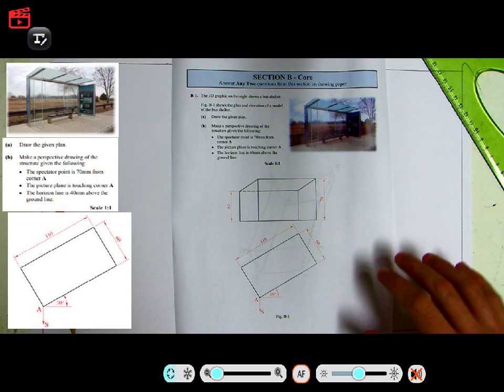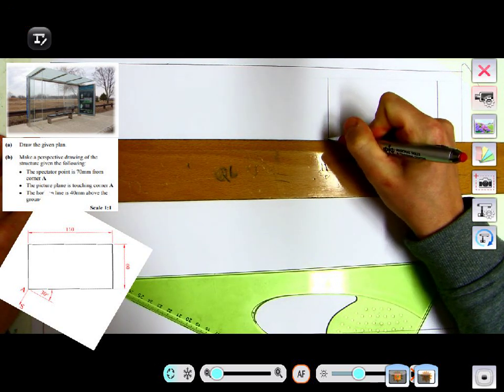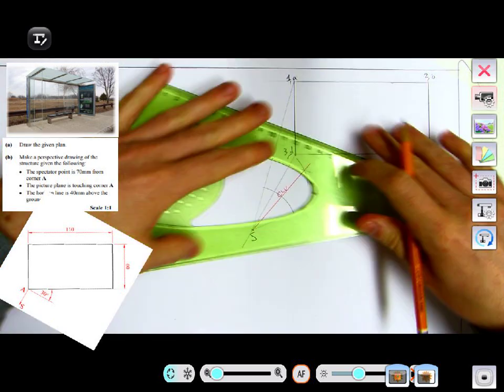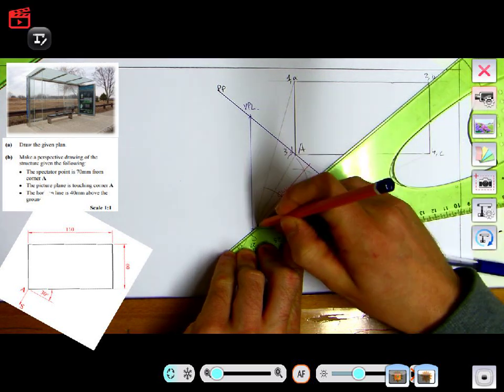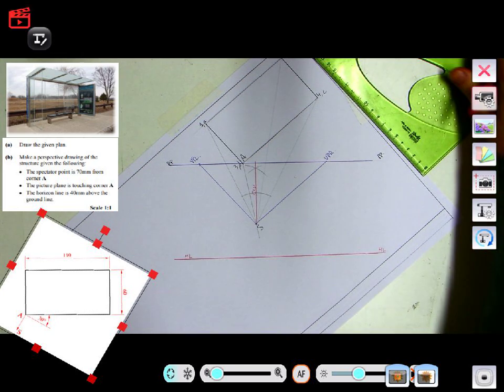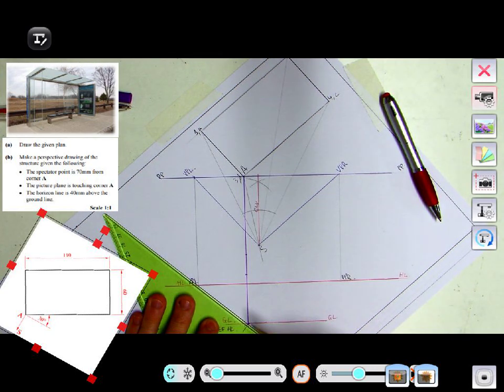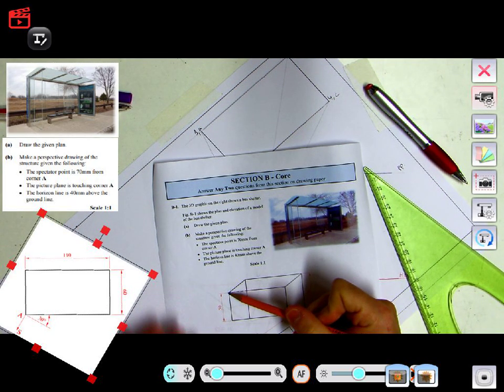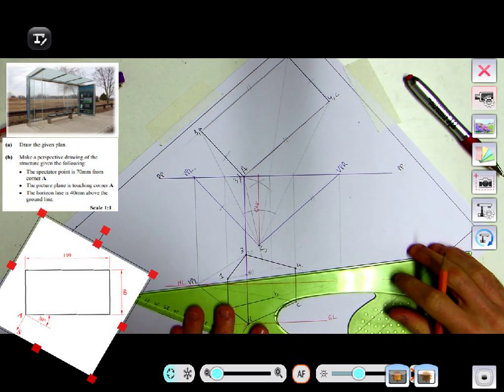2011 - OL - QB1 - Perspective Projection - Bus Shelter